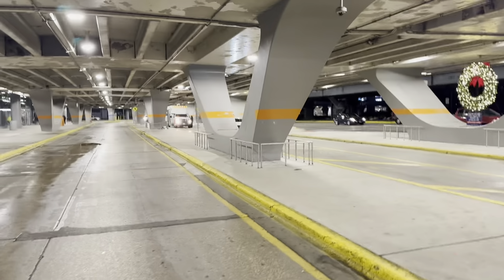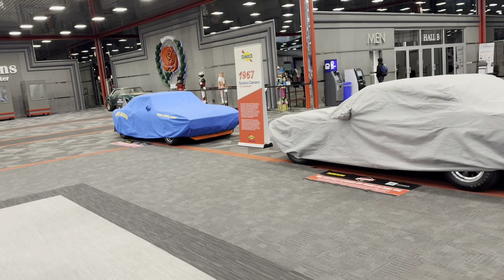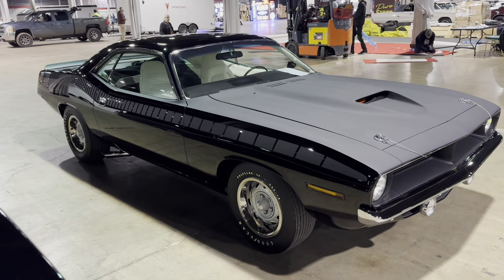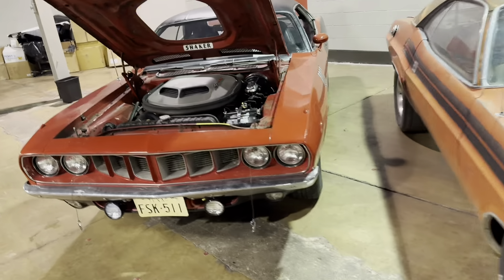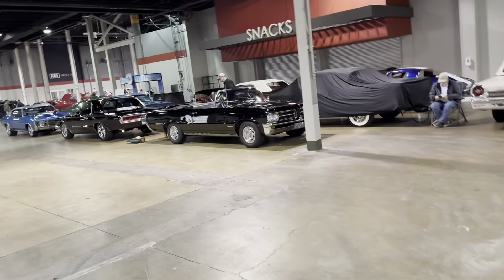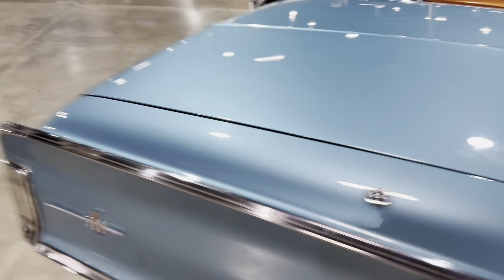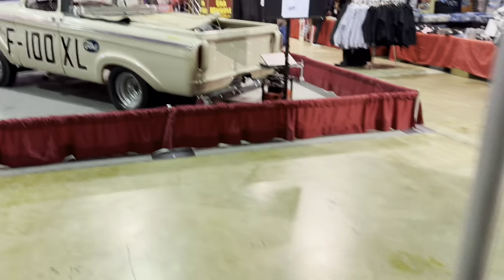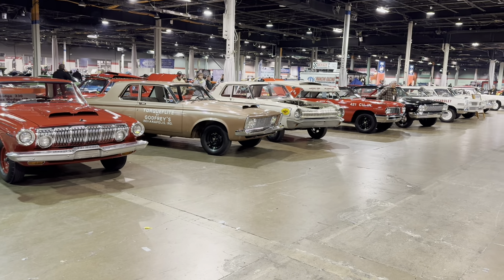Travel With Us To 2024 MCACN! Your Insiders Guide To Friday Move In Day In Chicago! Part 1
In this video we take you on a journey to MCACN 2024! If you don't know what MCACN is it stands for the Muscle Car and Corvette Nationals. MCACN is simply the best show for muscle cars in the nation, bar none. The breadth and quality of cars always just hits it out of the park. Friday is set up Day and is a really good day to see and photograph cars without a bunch of people walking around.